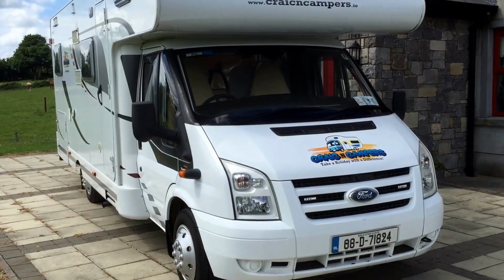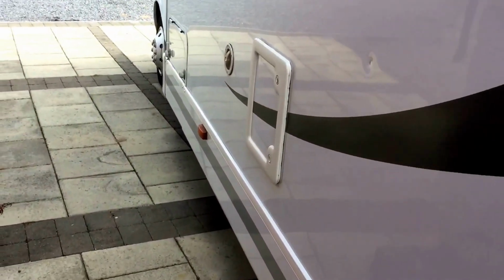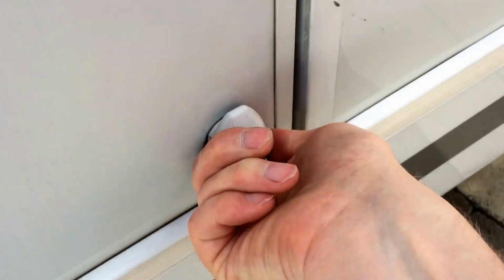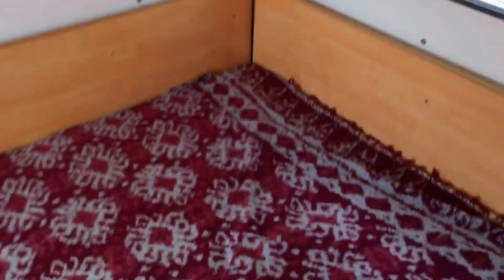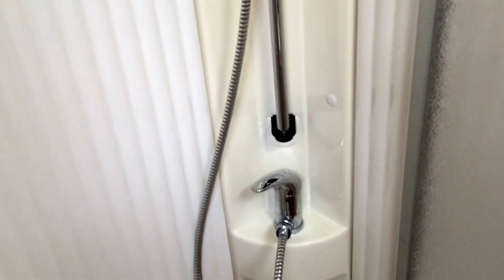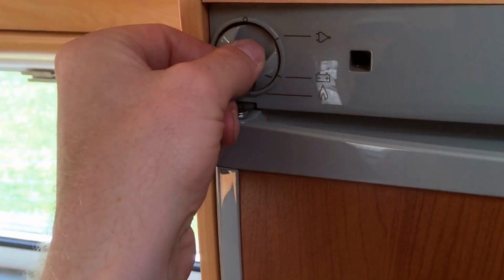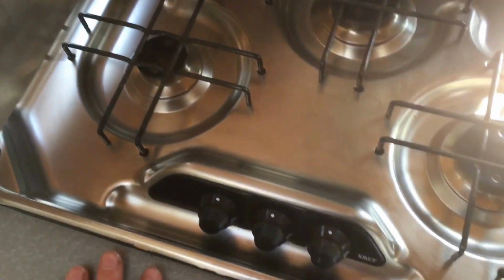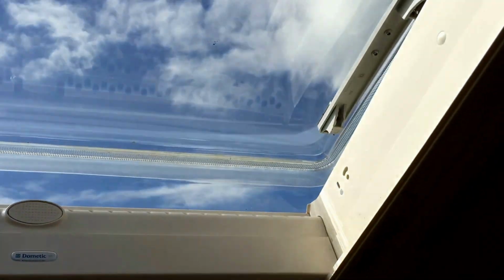Demo Sunlight 6 Berth